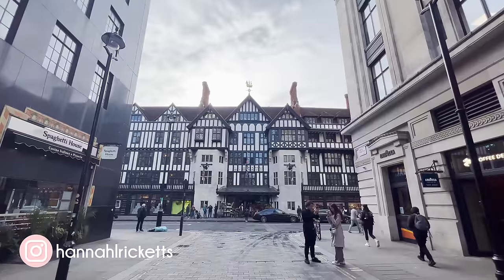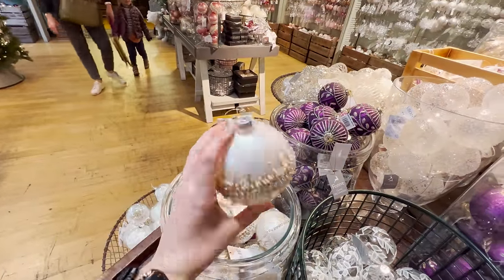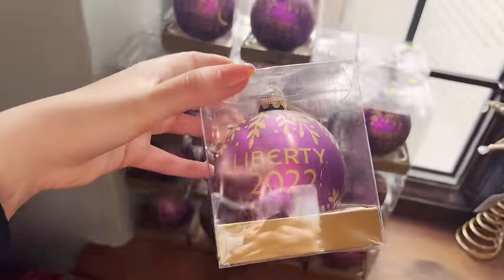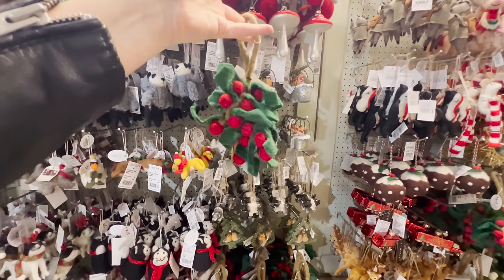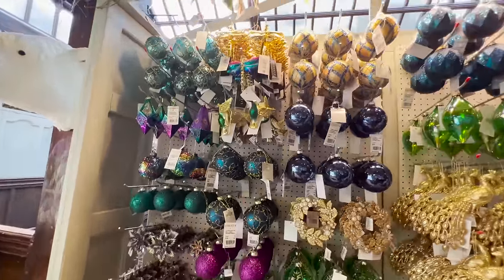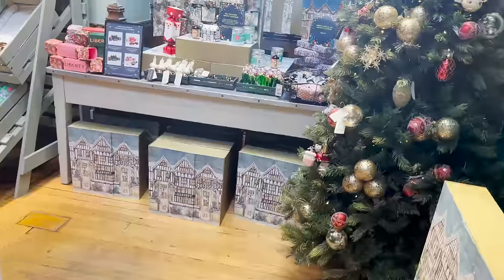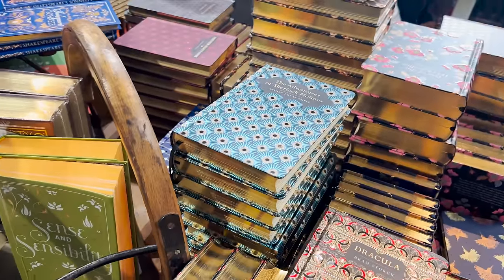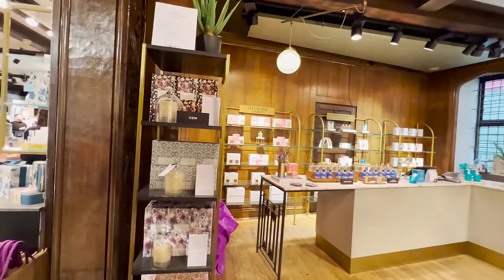LIBERTY AT CHRISTMAS 2022 | Oldest Luxury Shop In London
I am back at the iconic Liberty London, one of the most luxurious and most beautiful stores in the city. Let's take a look at the stunning decorations on offer, the home items and much more. Vlogmas shopping continues. What is your favourite item??

Please note I had approval to film this vlog.

🎥 I use a Sony A6600 with a 16-50mm lens for filming and premiere pro for editing.